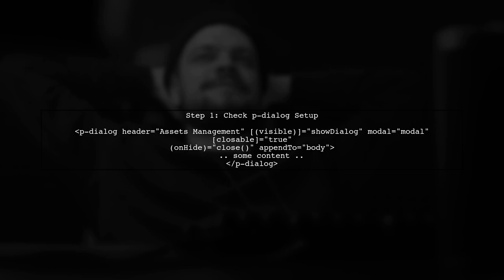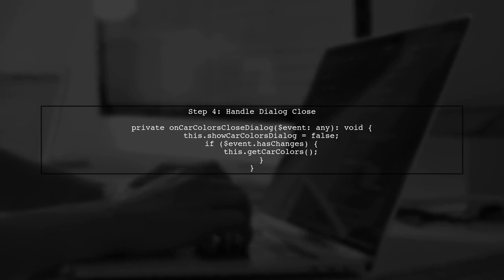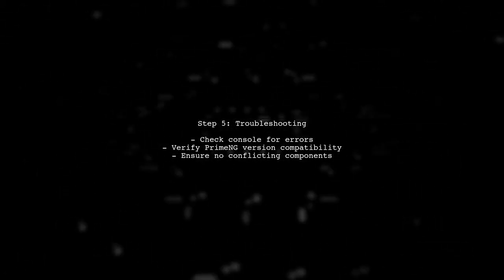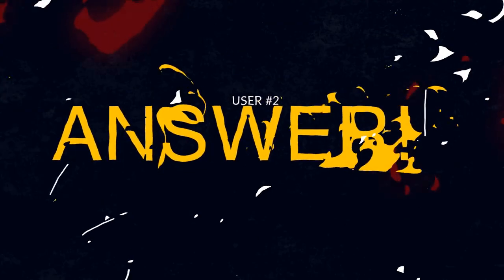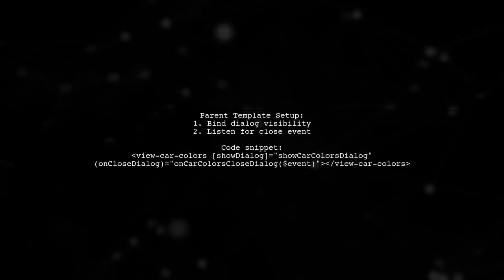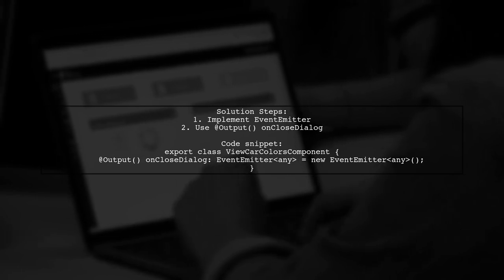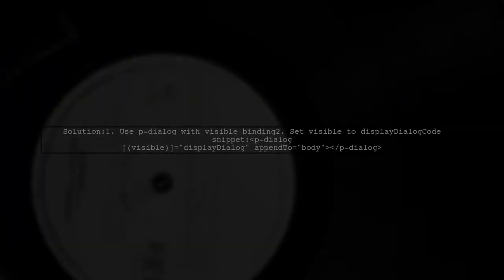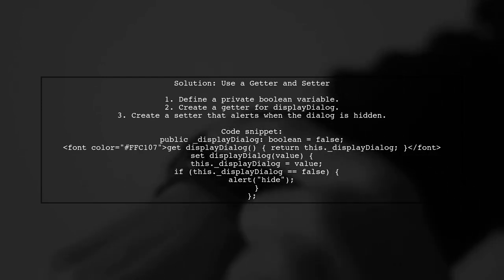Fixing p-dialog onHide Issue in Angular 2 with PrimeNG: Troubleshooting Guide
In this video, we dive into a common challenge faced by Angular 2 developers using PrimeNG: the p-dialog onHide issue. If you've encountered problems with dialog behavior not functioning as expected, you're not alone. Join us as we explore effective troubleshooting techniques and solutions to ensure your dialogs close smoothly and enhance your application's user experience.

Today's Topic: Fixing p-dialog onHide Issue in Angular 2 with PrimeNG: Troubleshooting Guide

Related to: fixingp-dialog, onhideissue, angular2, primeng, troubleshootingguide, p-dialog, angulardialog, primengdialog, angular2tutorial, primengtutorial, angulartroubleshooting, webdevelopment, front-enddevelopment,